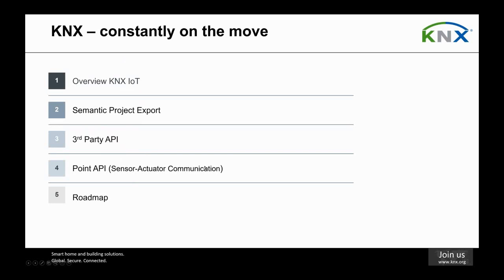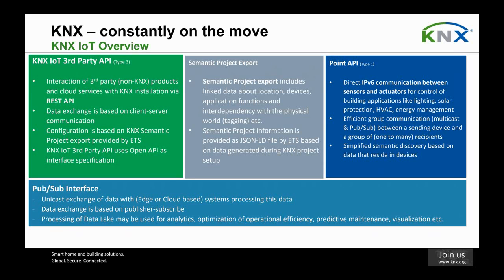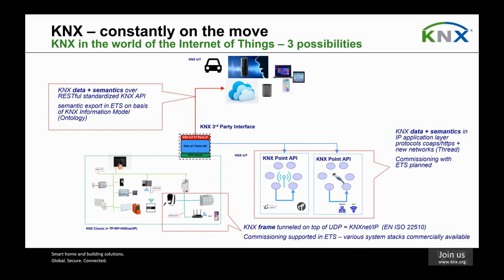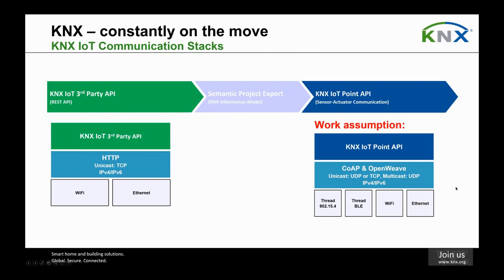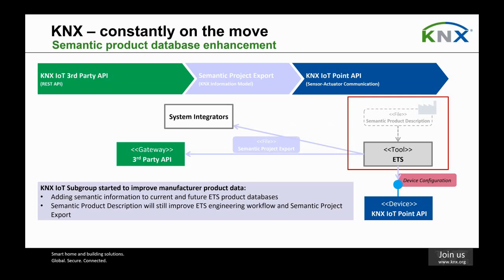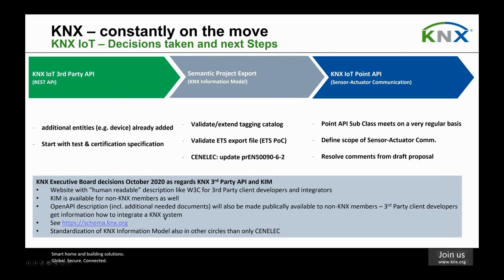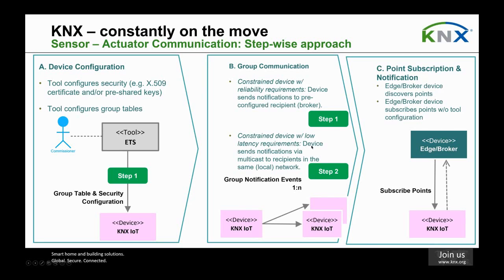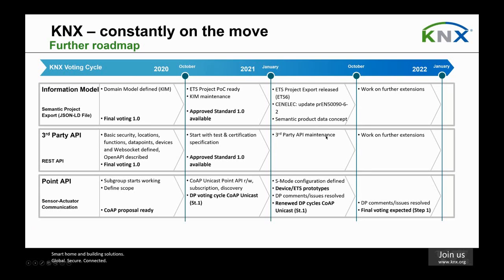KNX IoT: Q1/2021 Status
This video contains a detailed technical explanation of the KNX IoT Specifications and the KNX IoT roadmap, made by the CTO of the KNX Association, Mr. Joost Demarest.